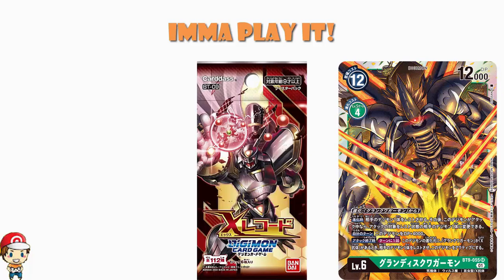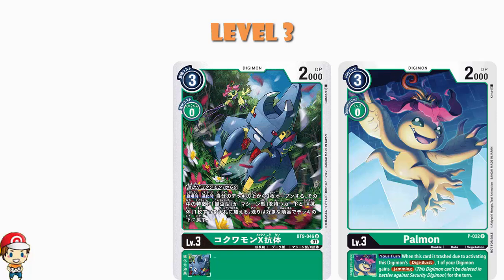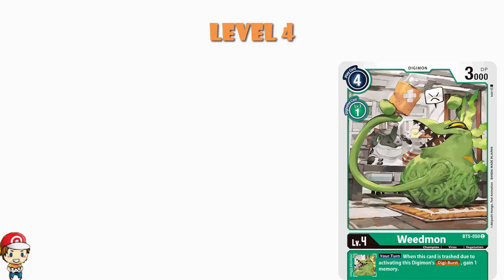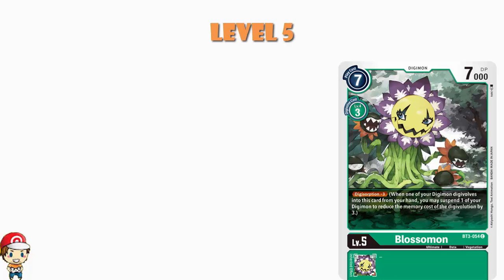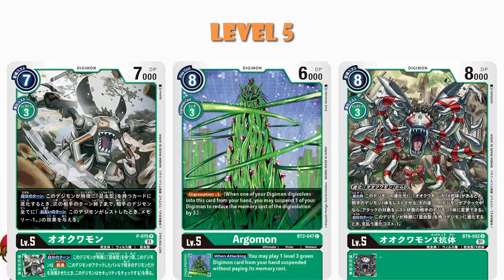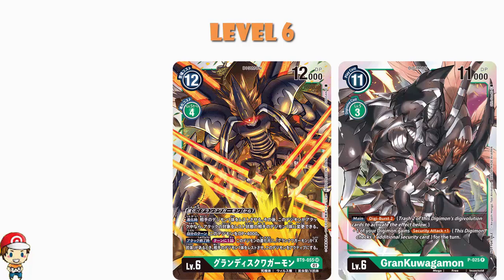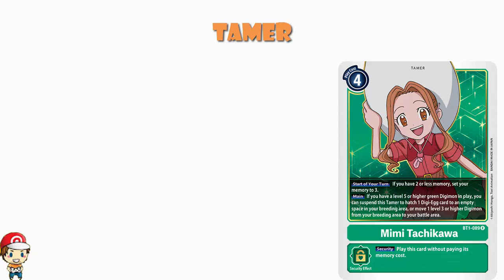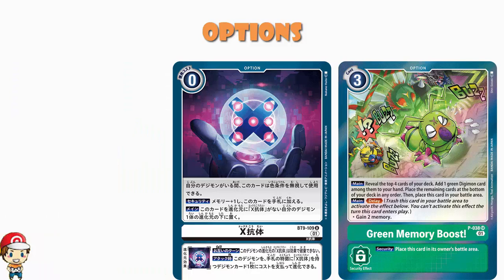The New Best Green Digimon TCG Deck! Grandiskuwagamon is Legit! (Winning Digimon TCG Deck - BT9)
I liked the look of Grandiskuwagamon and it looks like it's legit! Come see!

News etc.